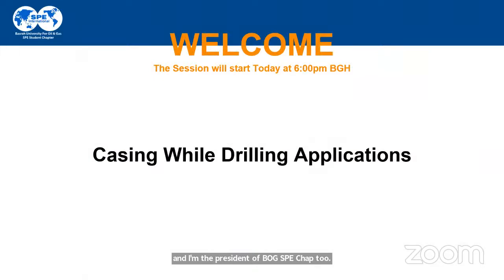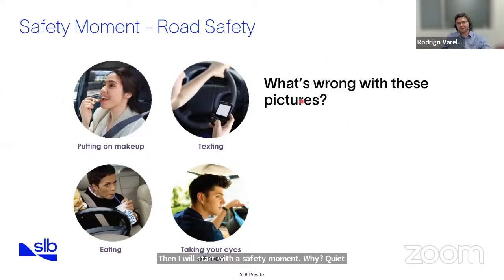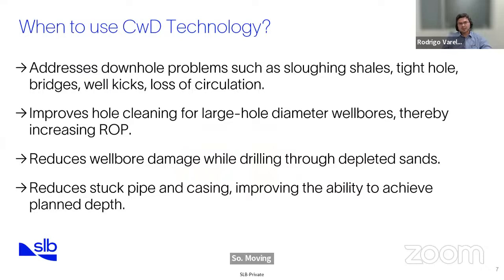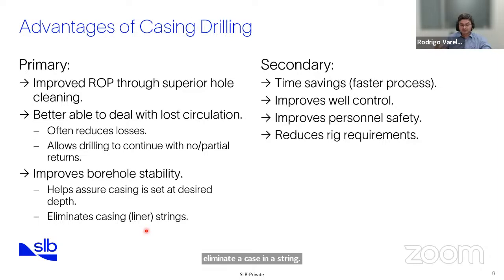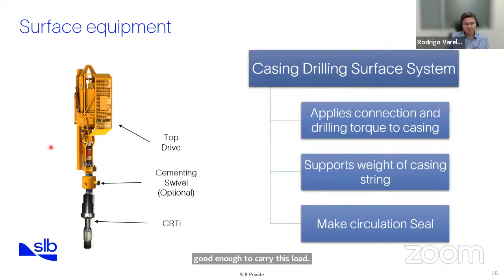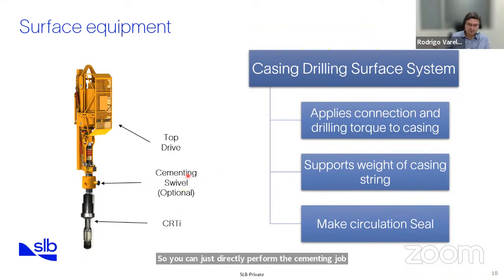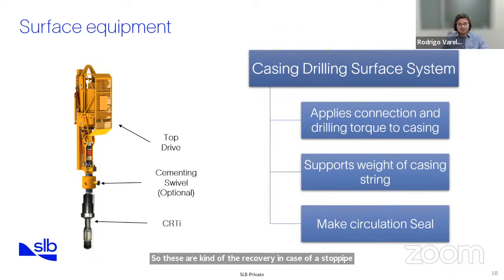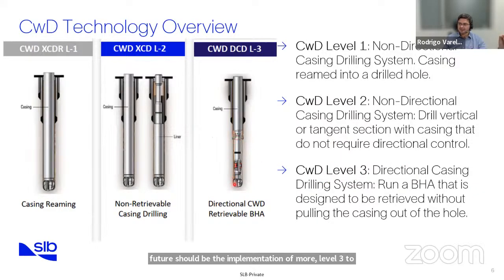Casing While Drilling Applications, Eng. Rodrigo Varela